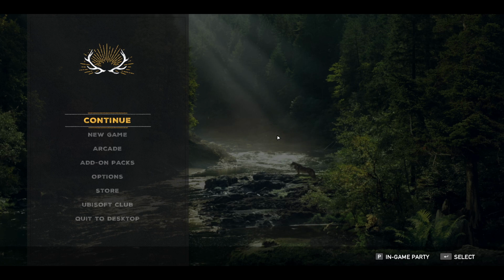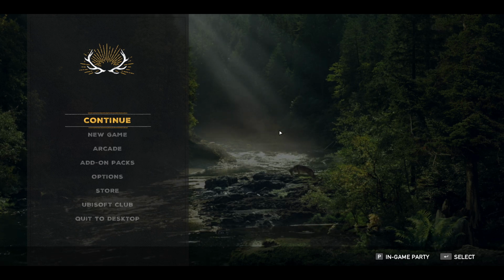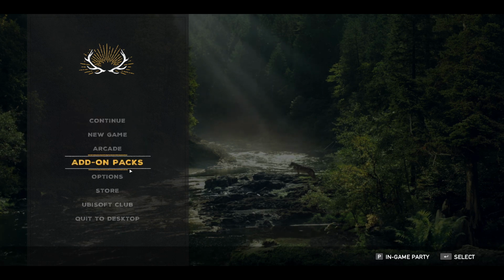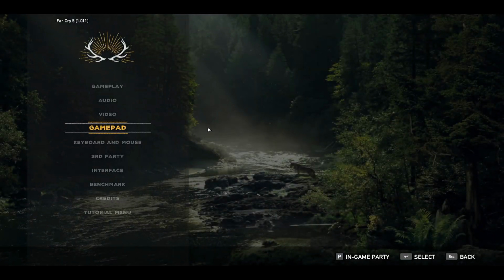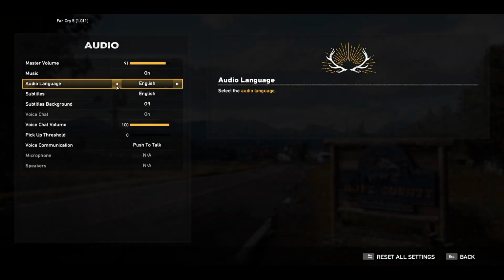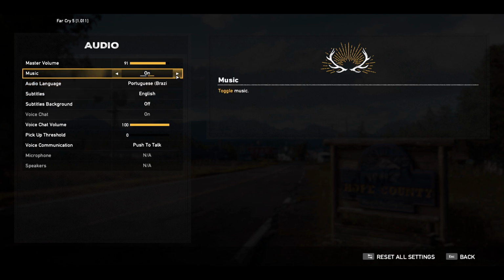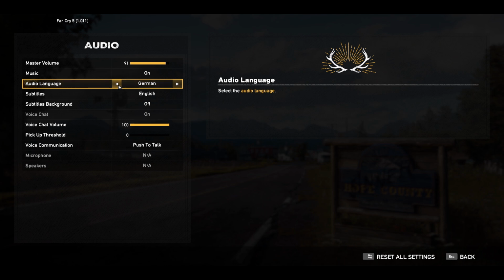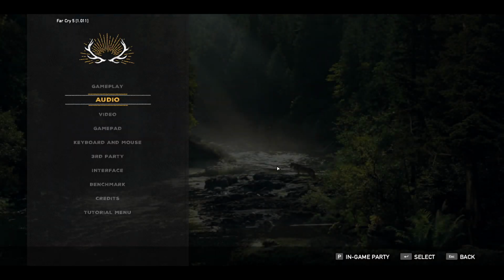How to Change Audio & Subtitle Language in Far Cry 5?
In this tutorial, I’ll show you how to change both the audio and subtitle language in Far Cry 5. Whether you're looking to experience the game in a different language or just want to adjust the settings for a more comfortable gaming experience, this guide has you covered! Follow these easy steps to switch languages in the game settings and enhance your gameplay.